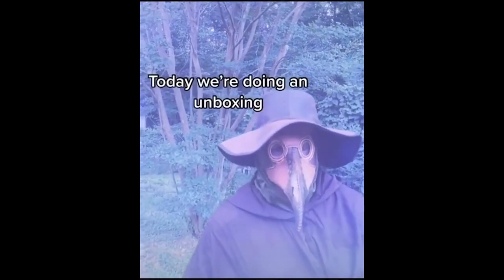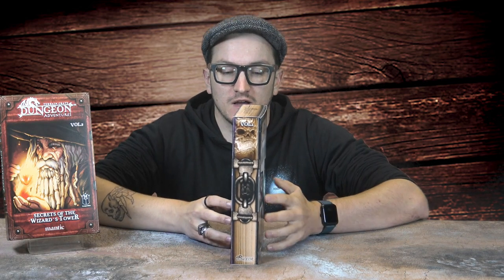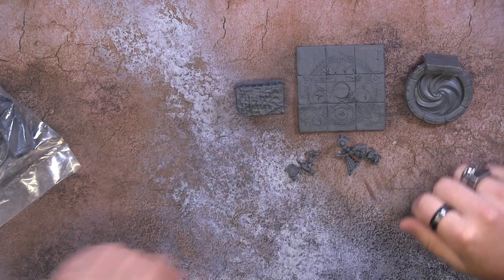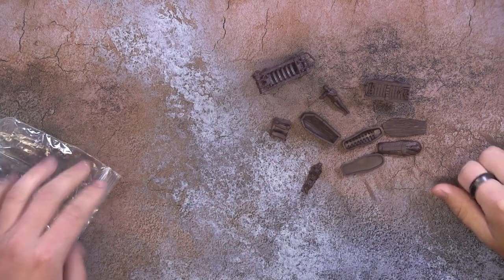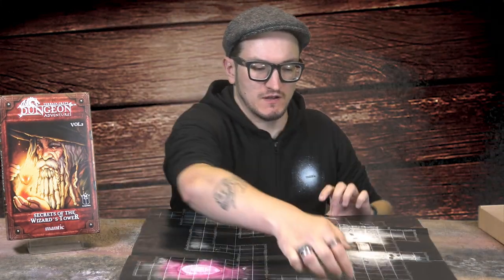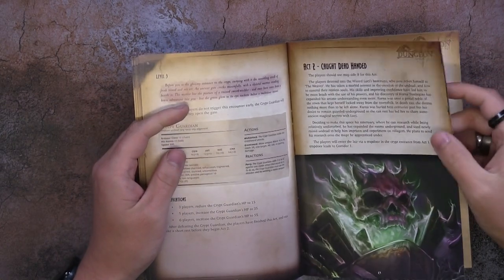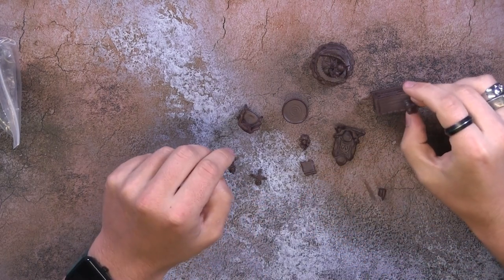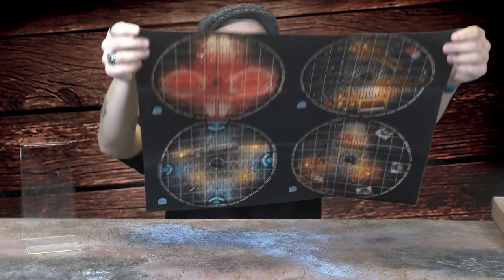Unboxing the new Dungeon Adventures RPG's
Jonny takes a closer look at the new RPG's in a box, from the Dungeon Adventures range